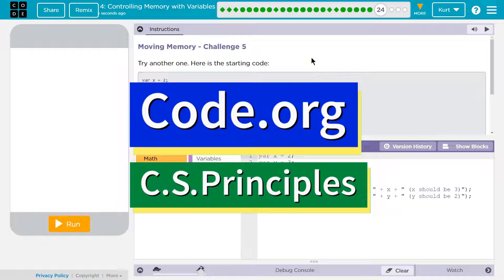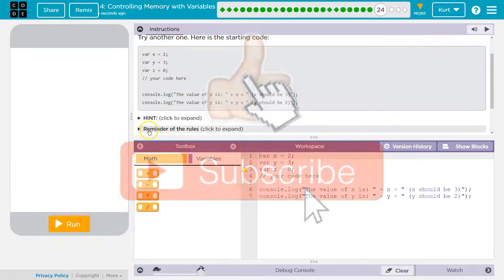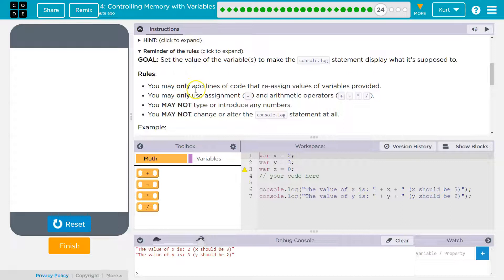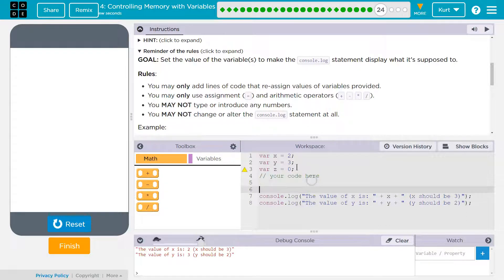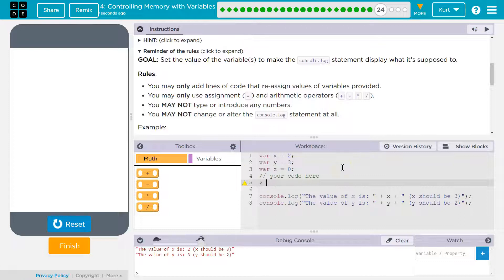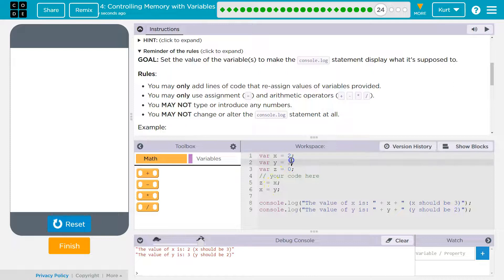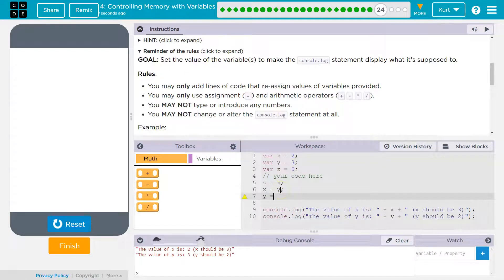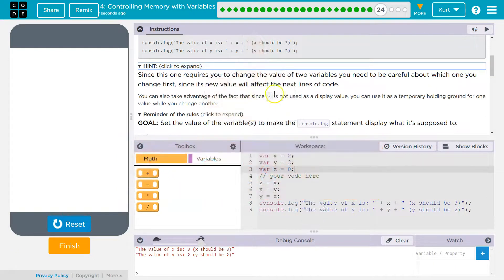Controlling Memory with Variable 4.24 Tutorial with Answers Code.org CS Principles